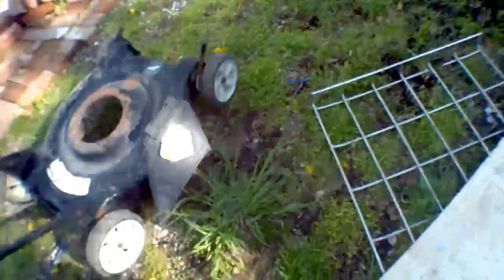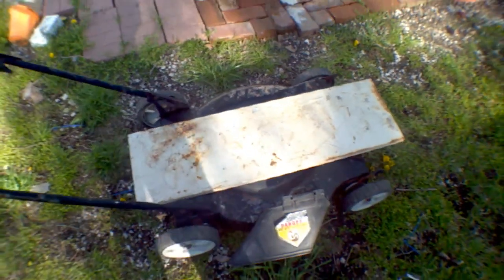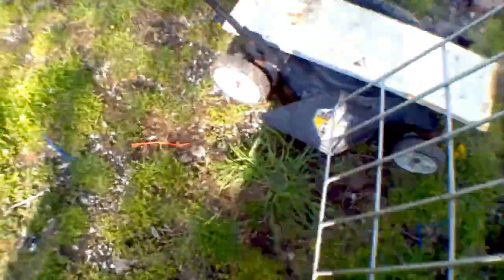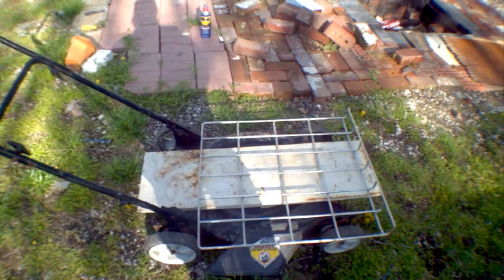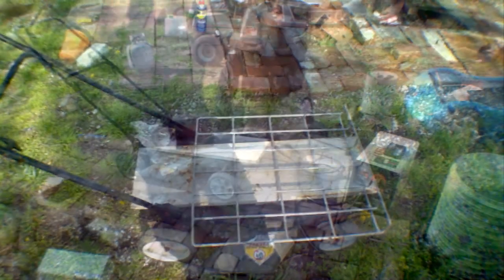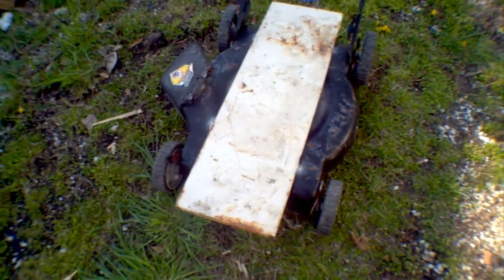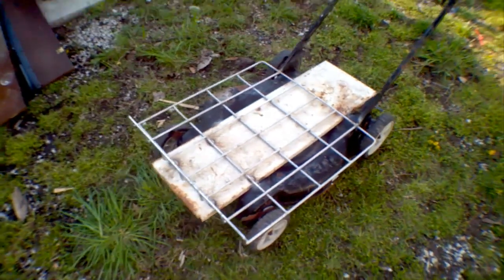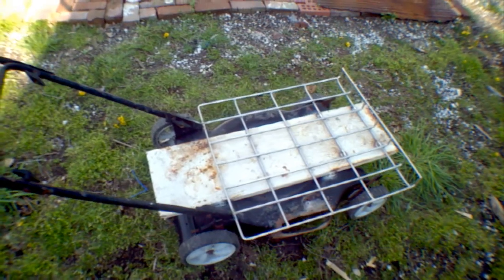DIY: wheeled cart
for a while now i've been using this lawnmower deck for moving things. its difficult to keep things on it especially with that big hole in the middle, so i finally fixed that and now have a nice handcart/wheeled cart thingy.

it took me about 12 minutes to film and weld this, one of my fastest projects.